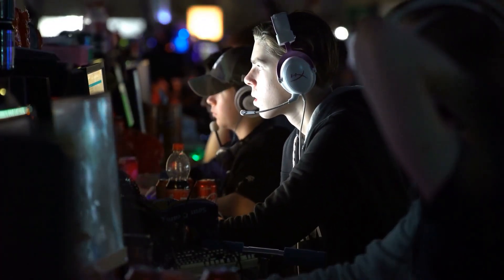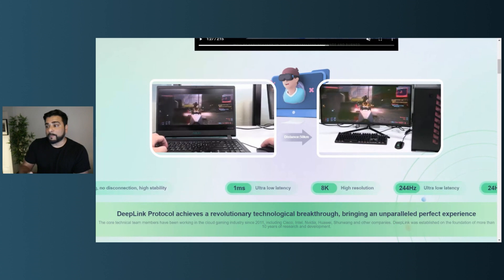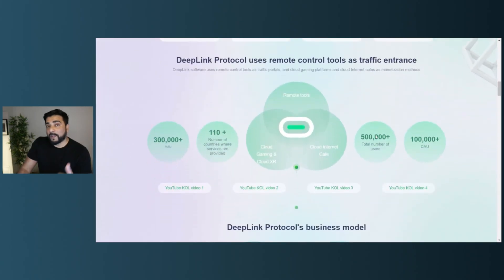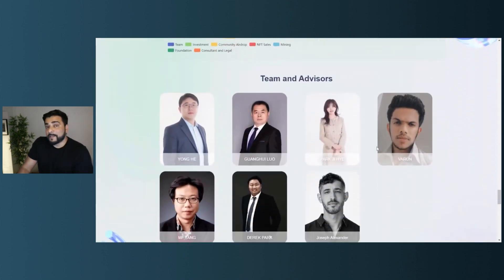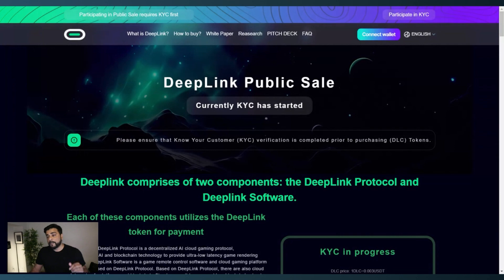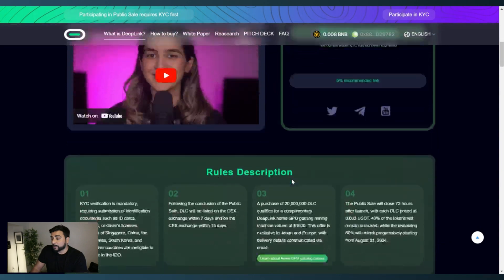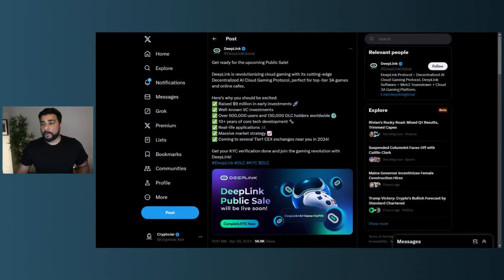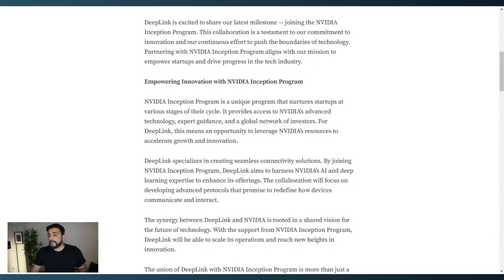Cloud Gaming Project with SERIOUS POTENTIAL!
In this video, I am looking at DeepLink Cloud and the massive potential it has with cloud gaming and cloud ai computing.